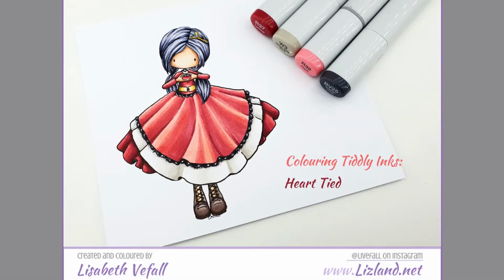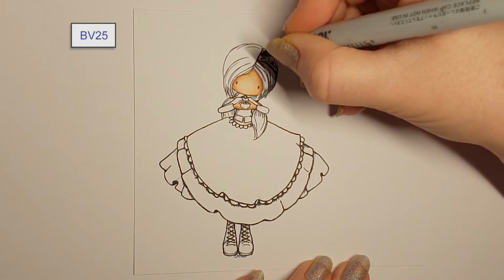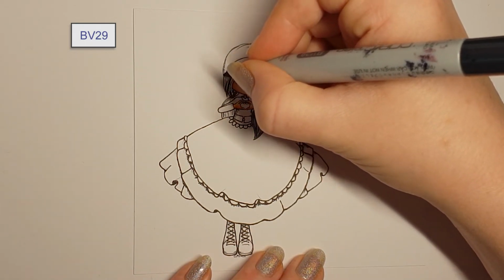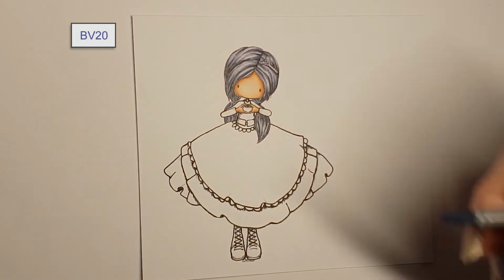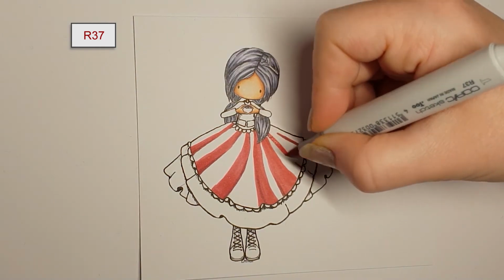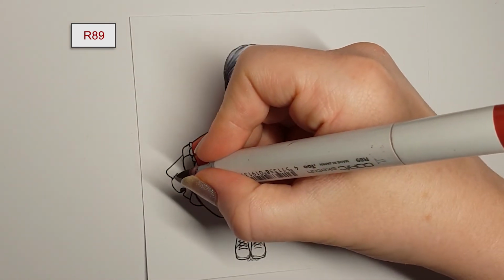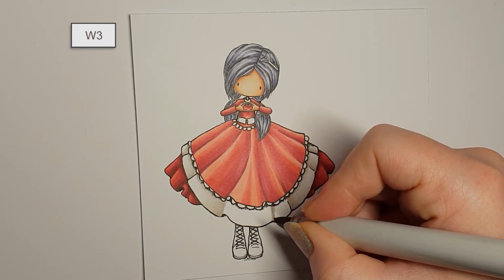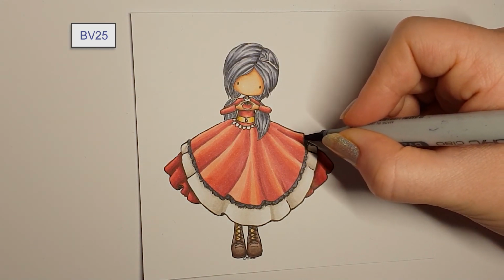Copic Marker colouring: Tiddly Inks Heart Tied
Colouring up the Tiddly Inks stamp Heart Tied using Copic Markers.

Copics used in this video:
(skin) E000, E00, E02, E13, E15,
(hair) BV20, BV23, BV25, BV29,
(dress) R32, R35, R37, R39, R89, W0, W1, W3,
(boots) E71, E74, E77, E79,
(belt) Y20, Y21, Y23,
(key) Y04, Y19, E97 + sakura gelly roll 08 in white